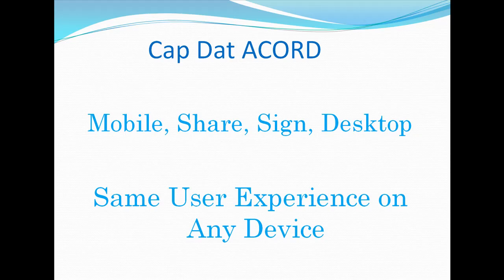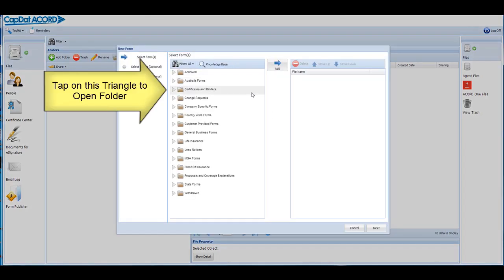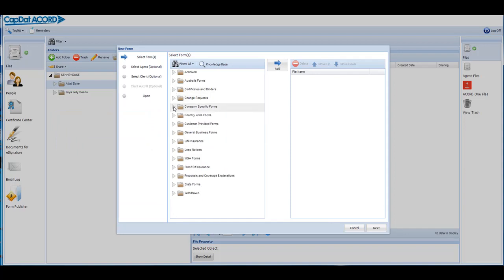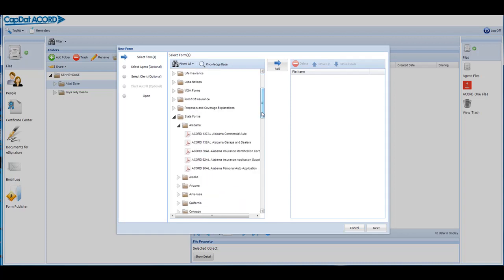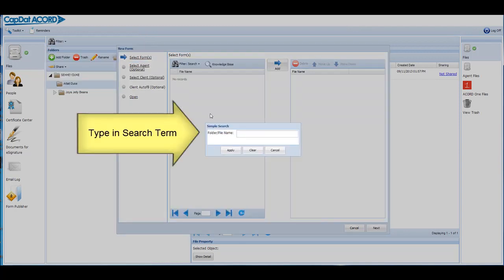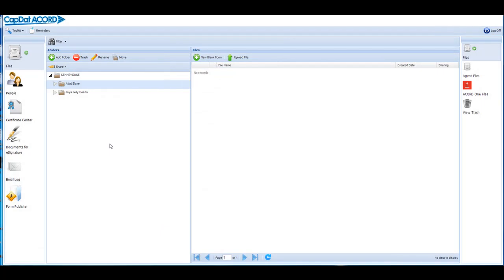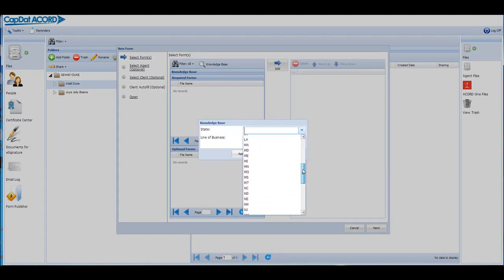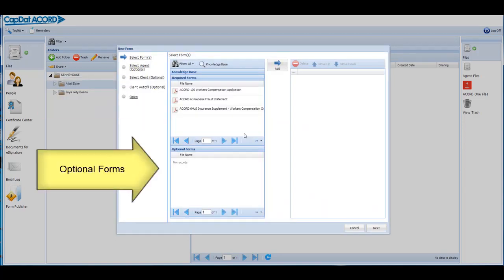How to Find ACORD Forms in Cap Dat ACORD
Learn how to find the ACORD forms you need in Cap Dat ACORD